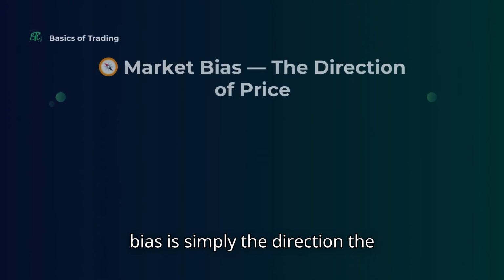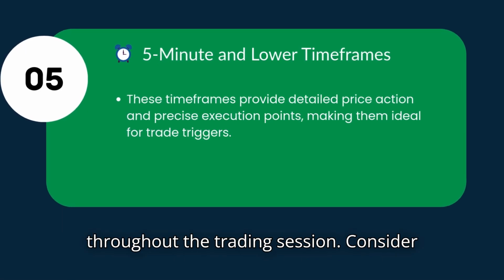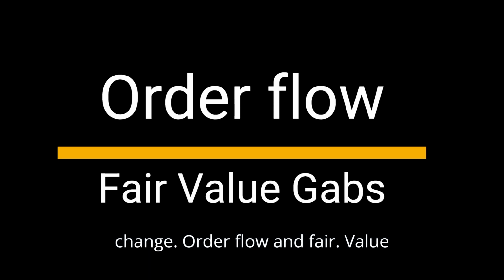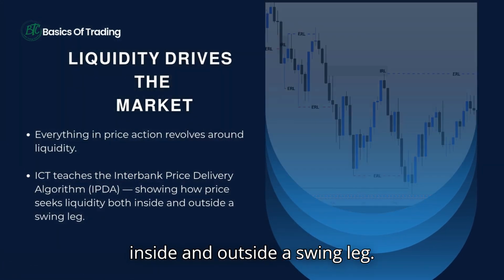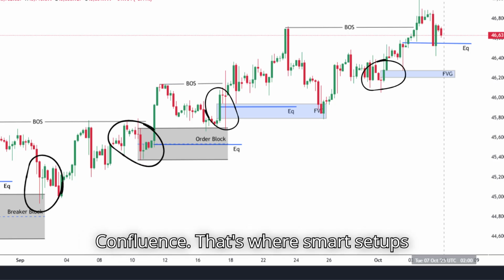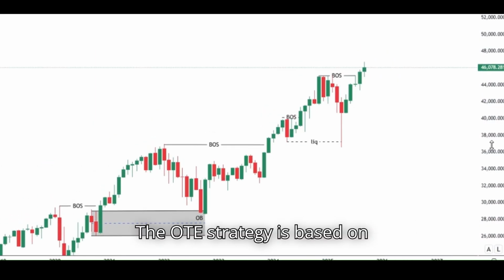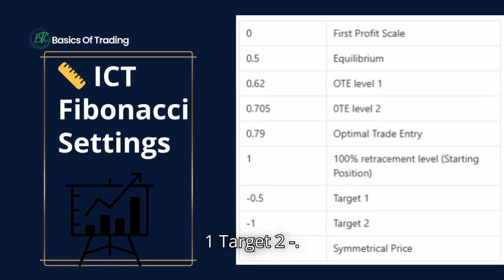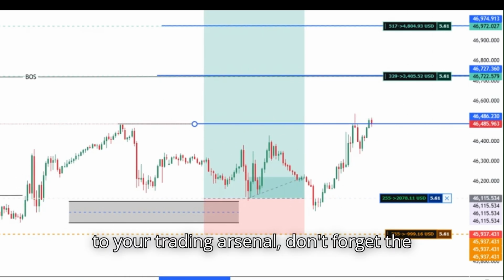The only 4 things you need to know to be in the top 5% trading + the bonus entry model strategy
📈 MARKET BIAS DECODING – Why 95% of Traders Lose (ICT Concepts Explained)

95% of traders lose money.
One of the biggest reasons? They don't understand Market Bias.

In this video, we break down how to read directional flow using ICT concepts, helping you align your trades with smart money movement instead of fighting the market.

You’ll learn how professional traders analyze price using top-down analysis, liquidity, Fair Value Gaps, and Premium/Discount zones to build a clear directional roadmap.

By the end of this video, you'll also see a sneak peek of the Optimal Trade Entry (OTE) model — a powerful precision entry framework used to trade with institutional logic.

✔ What Market Bias really means
✔ How to identify Uptrend, Downtrend, and Consolidation
✔ How to perform Top-Down Analysis (Monthly → 1 Minute)
✔ How Fair Value Gaps (FVGs) reveal institutional order flow
✔ The difference between Internal Range Liquidity (IRL) & External Range Liquidity (ERL)
✔ How to use Premium & Discount zones for better entries
✔ How the Optimal Trade Entry (OTE) model works
✔ How to align bias + liquidity + PD arrays for high-probability trades

• Market Structure
• Directional Flow
• Top-Down Analysis
• Fair Value Gaps (FVG)
• Liquidity (IRL & ERL)
• Premium & Discount Zones
• PD Arrays

These concepts are based on ICT (Inner Circle Trader) trading principles, focusing on how institutions deliver price.

🎯 The Goal

Learn to:

• Trade with the trend
• Identify institutional price levels
• Enter the market with precision and confluence
• Stop guessing and start reading the market correctly

When bias, liquidity, and PD arrays align, you gain a massive edge.

📥 Free Resources

📄 Download the PDF Guide
📓 Get the Notion Trading Template

These resources will help you study the framework step-by-step and apply it to your own charts.

market bias trading,
OTE trading strategy,
ICT liquidity concepts
top-down analysis, forex,
premium discount, trading,
inner circle trader strategy,

👍 If you enjoyed the video, make sure to:

• Share it with other traders